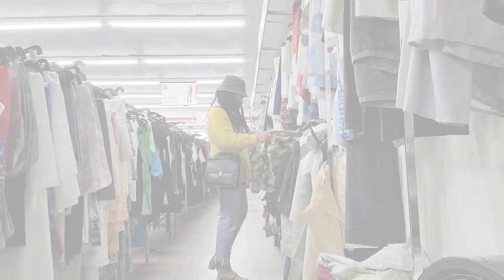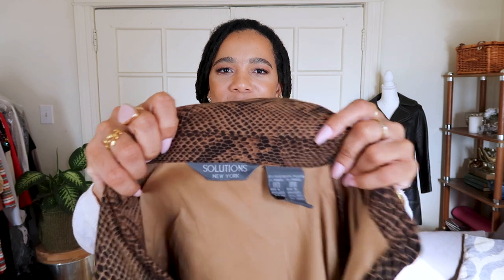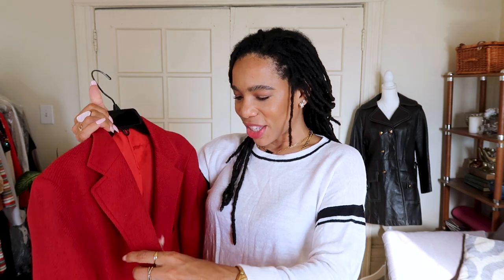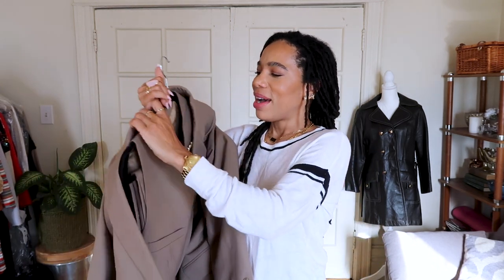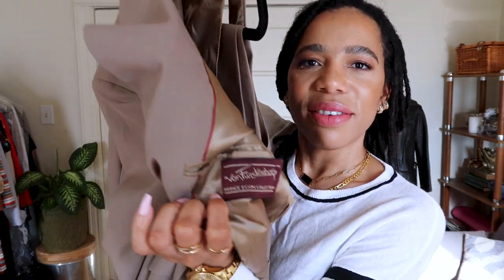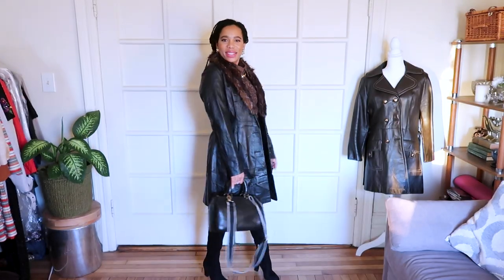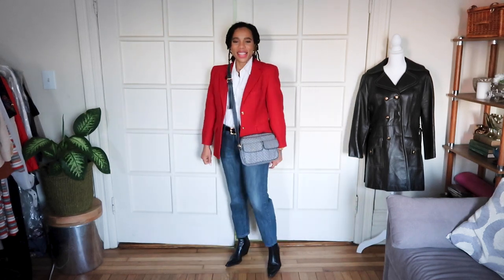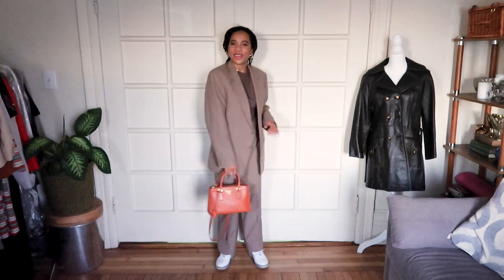Come Thrift with Me | Styling Try-on Haul | Model Image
Hi Guys!  I styled some fun Fall looks for you with this week's finds hehe...

Get Cash Back with Honey!!  Add Honey to your desktop, rack up your points and collect Real Cash!

New to Poshmark? You can get $10 with code STYLEPANTRY